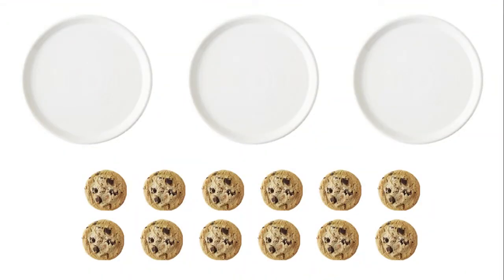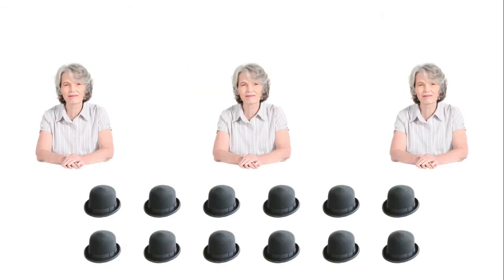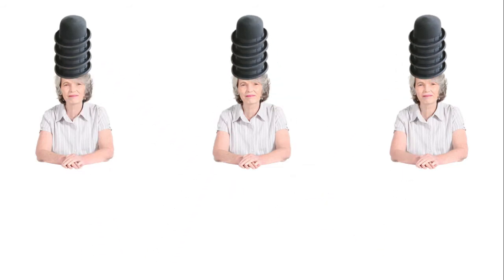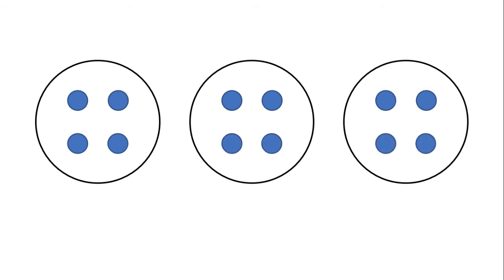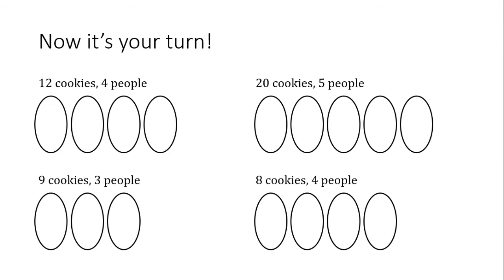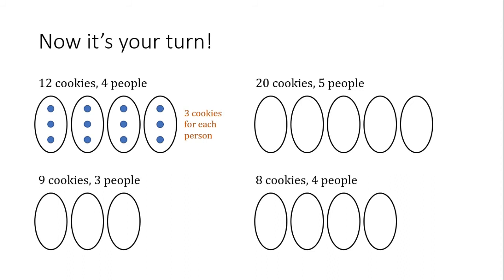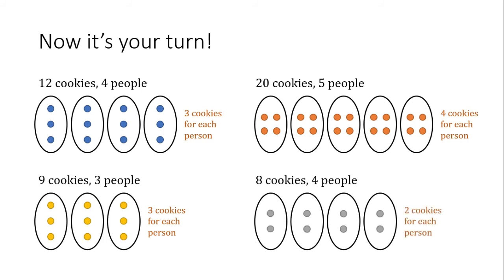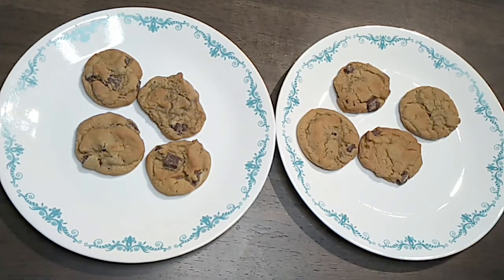Grade 3-4 Math 03: Sharing—Knowing the Number of Sets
Given the total number of objects divided into a given  number of sets, students will identify the number of objects in each set.